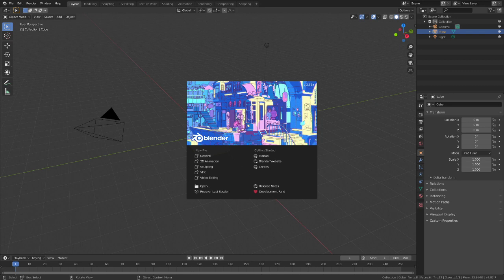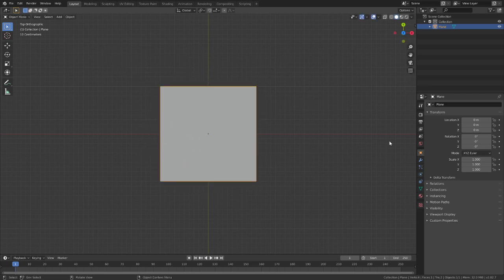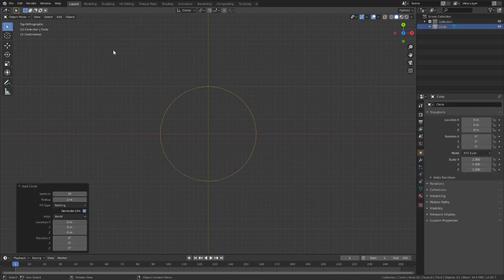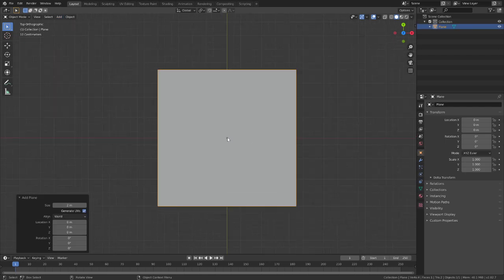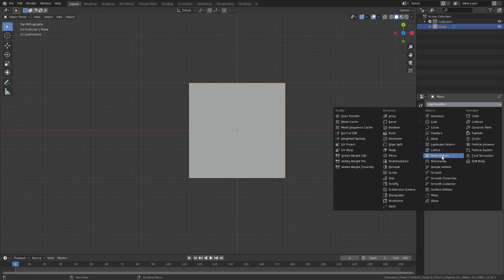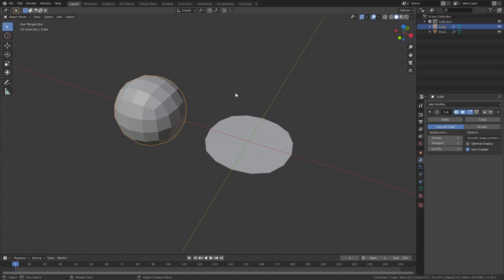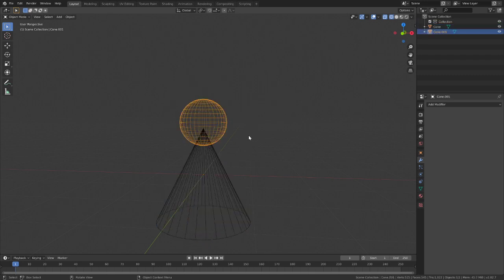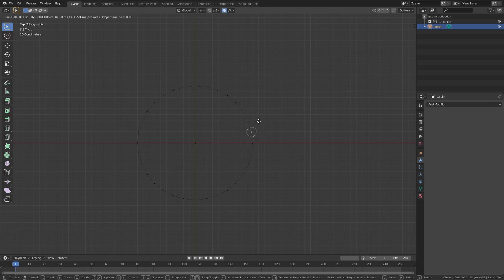Motion Graphics Beginner's Class Live - 03 Blender 2.8 First Steps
First steps editing geometry, adding modifiers, understanding terminology this was the third live lesson of this simple motion graphics class for Blender 3D using version 2.8